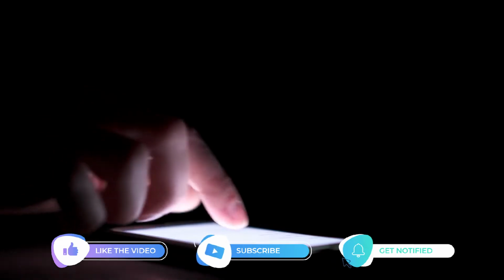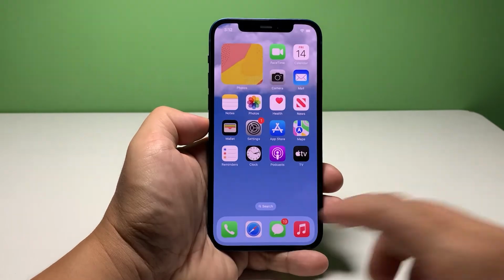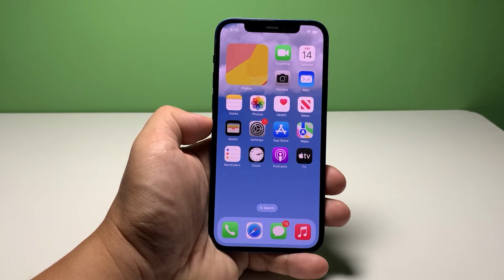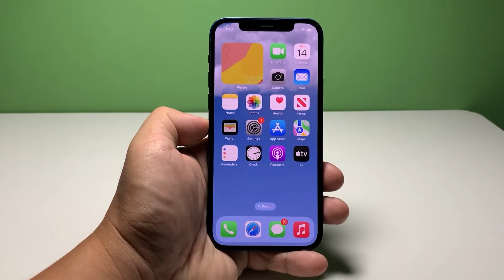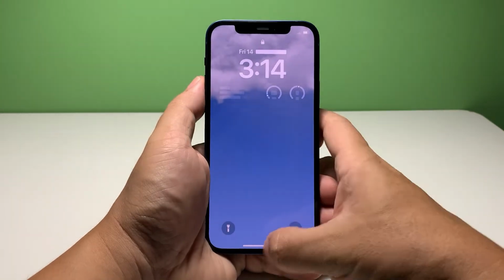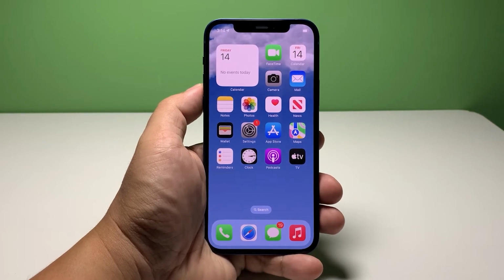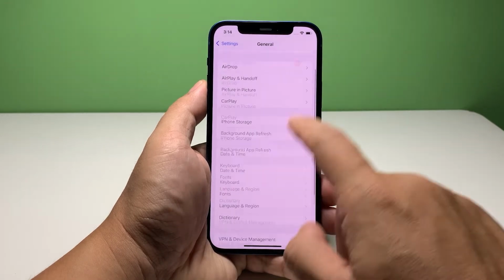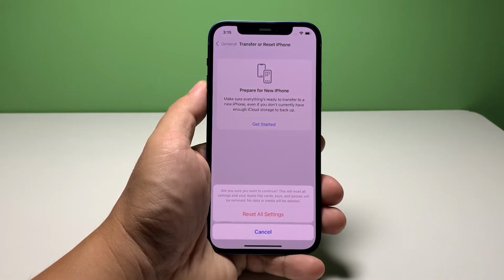How To Fix An iPhone That Keeps Lagging After iOS 16 Update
In this video, we will show you how to fix an Apple iPhone that keeps lagging.
Lags and other performance issues are often not serious. In fact, you might fix them by doing a few easy procedures.
Now going back to our topic, here’s what you should do:
First solution: Close the background apps.
Second solution: Force restart your iPhone.
Third solution: Reset all settings.